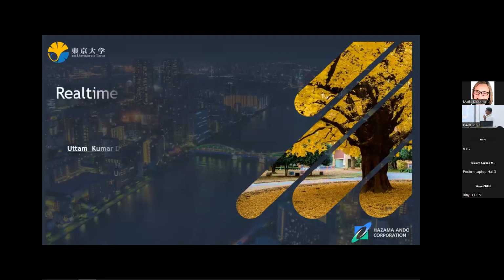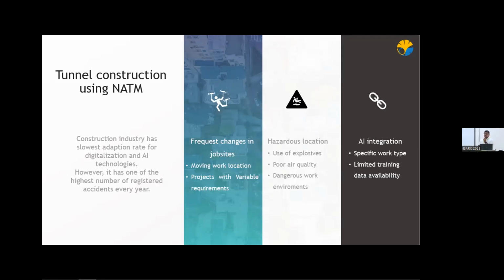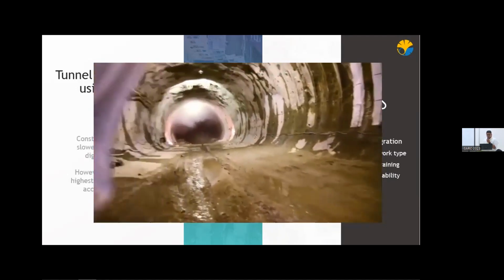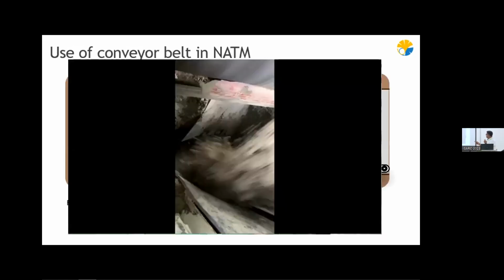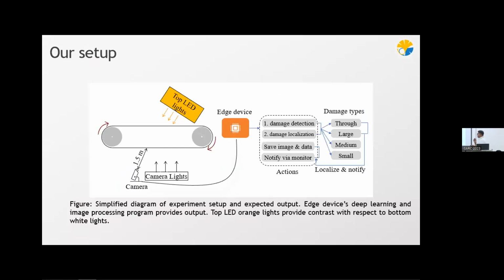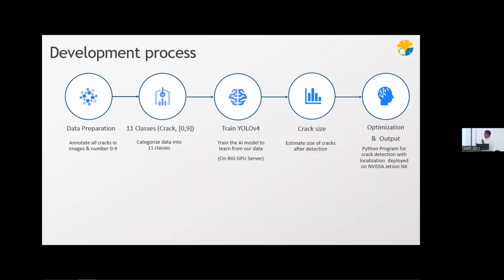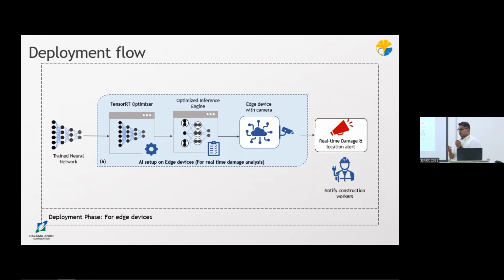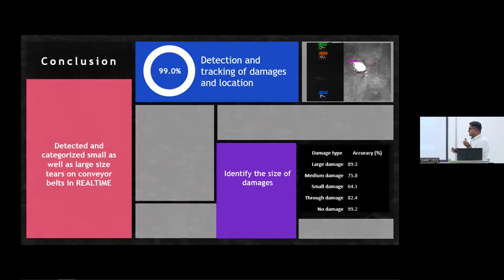Paper ID 229 - ISARC 23 by Uttam Kumar Dwivedi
Title: Realtime damage detection in long conveyor belts using deep learning approach

Authors: Uttam Kumar Dwivedi , Ashutosh Kumar , Yoshihide Sekimoto

Abstract: Japan's Road networks rely heavily on the mountain tunnels due to its topology. During the construction of these tunnels, mucking process is conducted to remove crushed rocks and rubbles in the tunnel with the use of long conveyor belts with the size of 3 to 10km. Regular visual inspections of these belts are carried out tediously by the workers to ensure belt integrity. To reduce the burden on workers, the paper proposes a vision based deep learning solution deployed on an edge device. Proposed framework detects the size of damage ranging from 1 cm to 100cm. Edge device deployment helps the workers to receive the result in real-time regardless of internet availability or working conditions. The effectiveness of the proposed framework is confirmed on 3 tunnel construction sites, with the estimated mean average precision of 85% for crack detection. The study can be applied in other domains of construction industry such as road damage or concrete damage categorization.